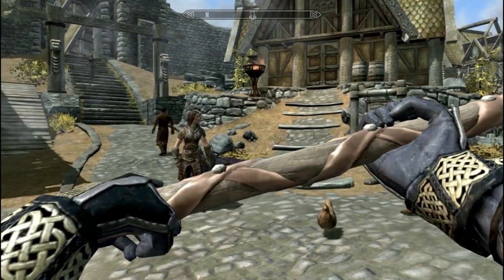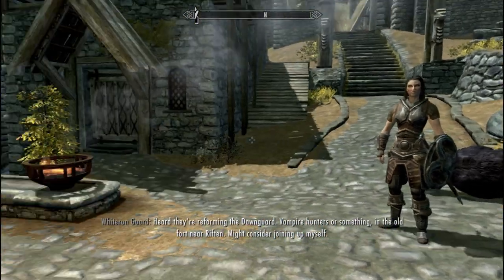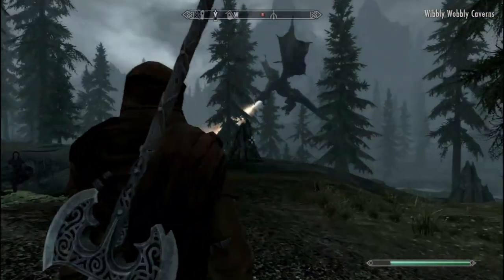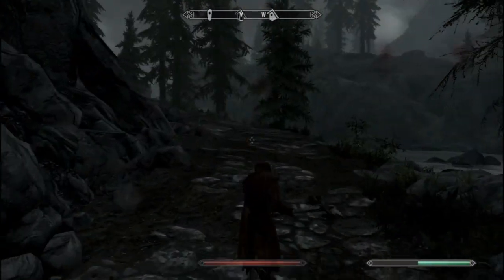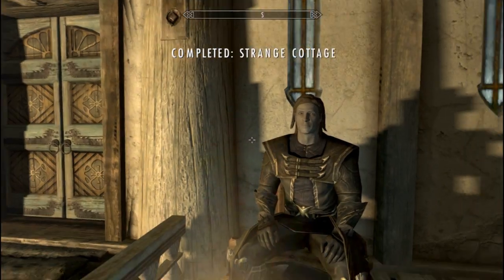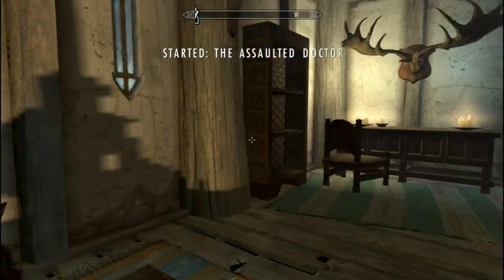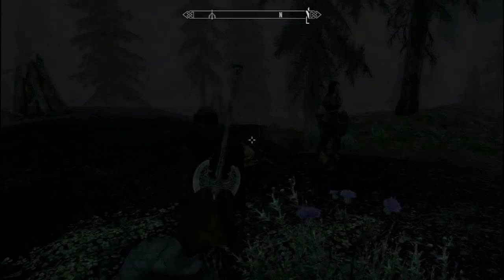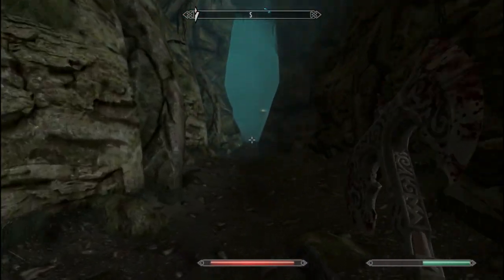Skyrim Mods: The Assaulted Doctor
We check out a Doctor Who mod! :D